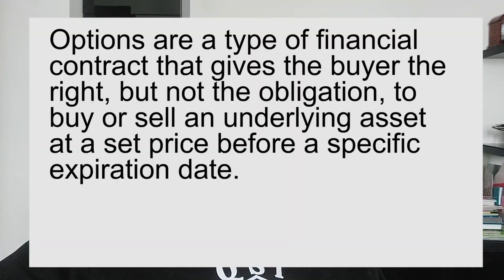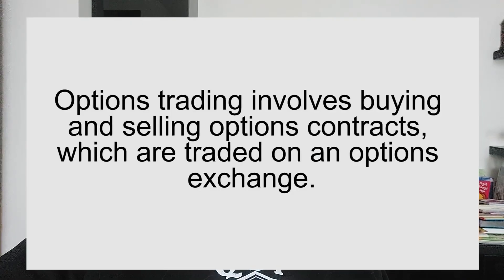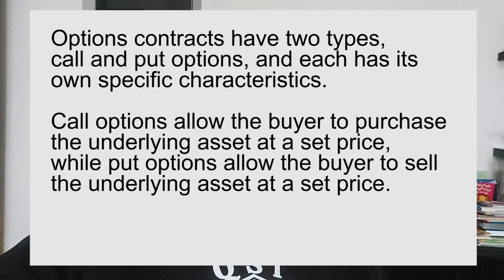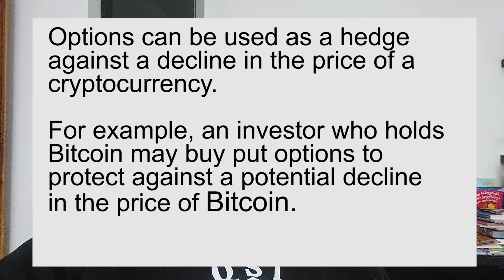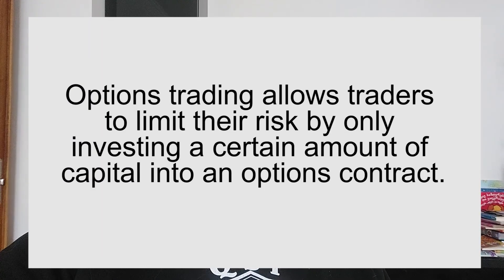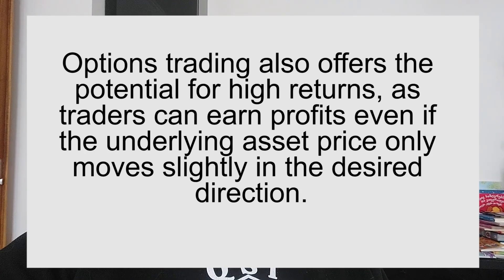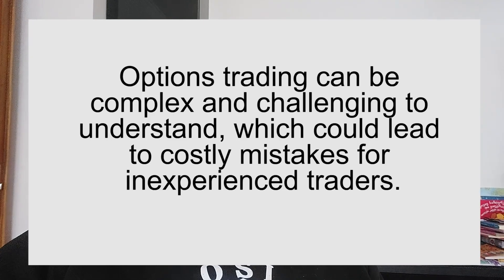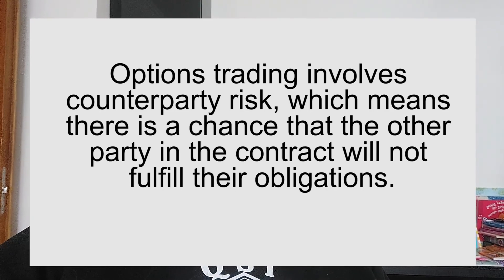03 Crypto Options Trading: Risks and Benefits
In this video lesson, I talk about the risks and benefits when trading crypto options. Enroll in the academy today and learn how to trade crypto options